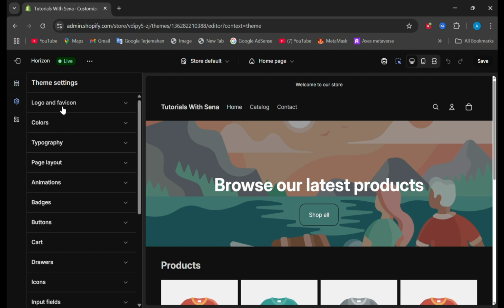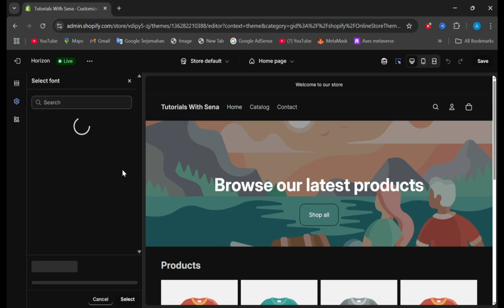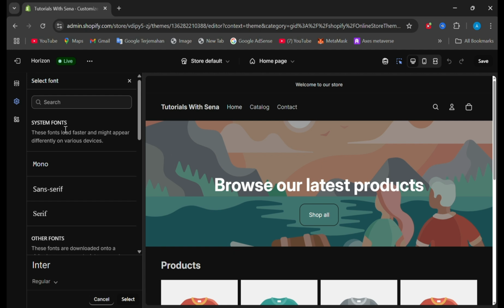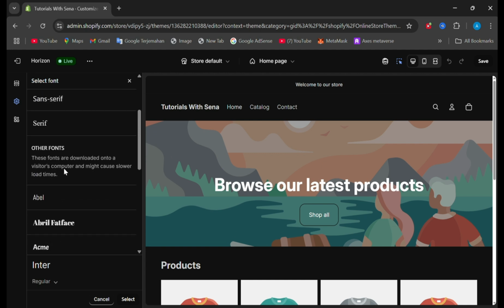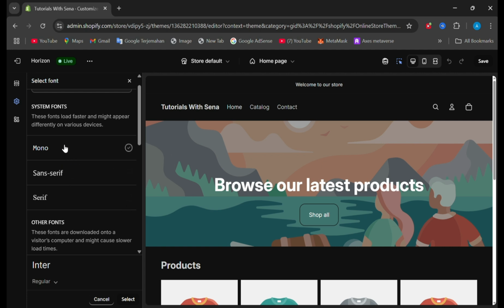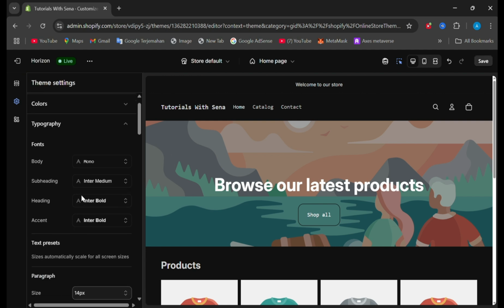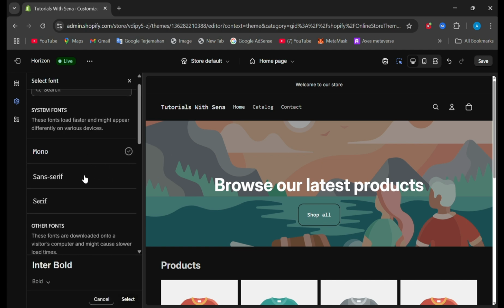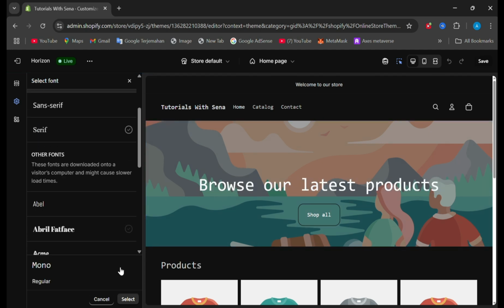How to Change Fonts on Your Shopify Store (Easy Guide)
Learn how to change fonts on your Shopify store with this easy, step-by-step guide. Customizing your store’s typography can make your brand stand out, improve readability, and create a consistent design. This tutorial will show you how to change fonts for headings, body text, and other elements directly from your Shopify theme settings—no coding required.

📌 In this video:

* How to access your Shopify theme editor
* How to change fonts for headings and body text
* How to preview and apply different font styles
* Tips for choosing fonts that match your brand identity